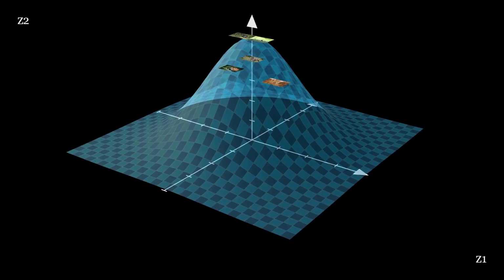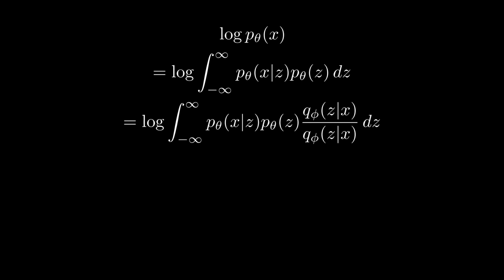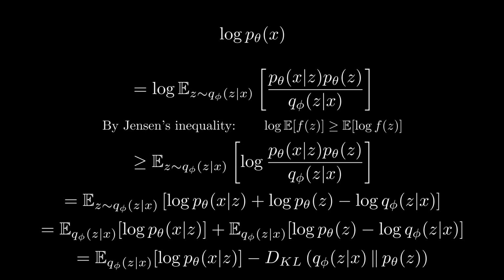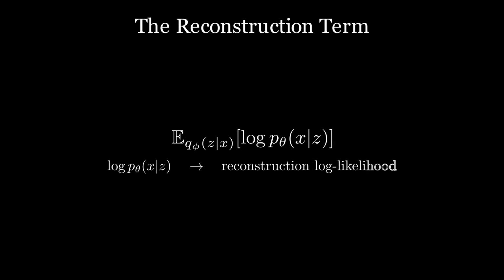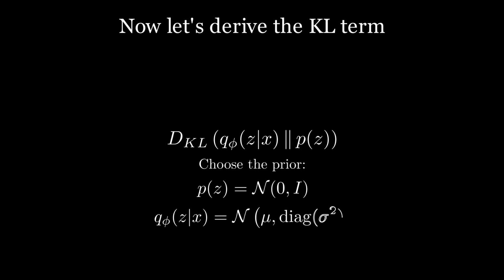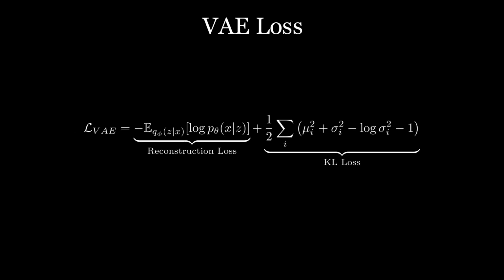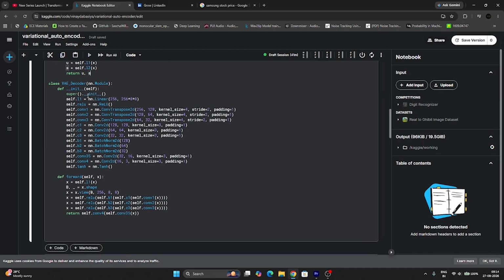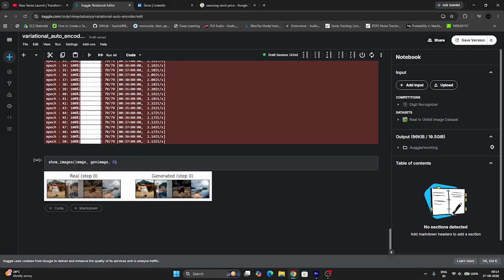VAE From Scratch | Variational AutoEncoders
Variational AutoEncoder from scratch using pytorch

Machine Learning

Probabilistic Model

VAE with Animation
VAE Explained